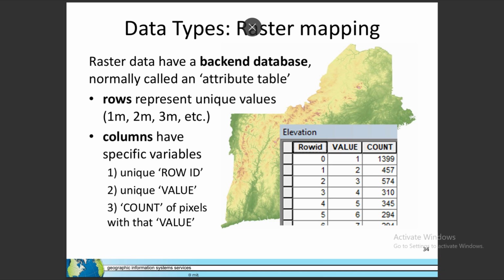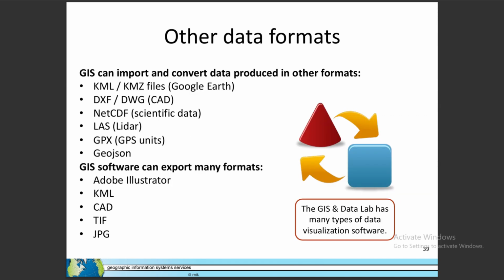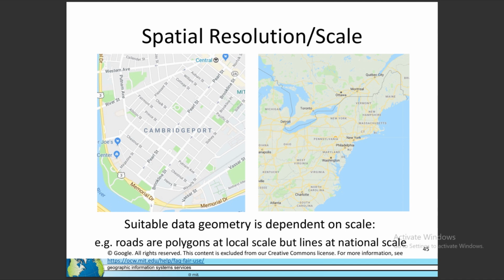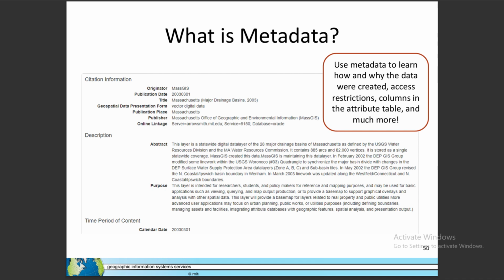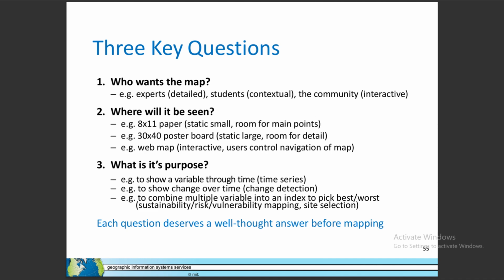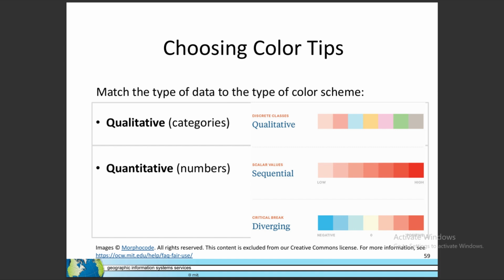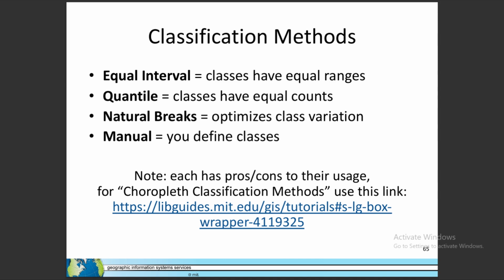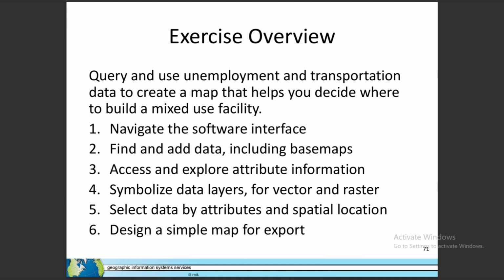Introduction to GIS part 2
🌍 GIS LEVEL 1: Introduction to GIS & Mapping | Complete Beginner's Guide

Whether you're a student, researcher, urban planner, environmental scientist,
or just someone curious about maps — this video will give you a rock-solid
foundation in Geographic Information Systems (GIS).

This session is based on MIT's GIS IAP Workshop Series (RES.STR-001) and covers
everything you need to understand spatial data, GIS software, map design, and
data visualization principles — all in one place.

📌 WHAT YOU'LL LEARN IN THIS VIDEO

✅ What GIS is and how it works
✅ The theoretical framework of spatial data layers
✅ Types of GIS software (Geobrowsers, Web-based, Desktop)
✅ ArcGIS Pro vs QGIS — which should you use?
✅ Real-world GIS applications (imagery, 3D models, analysis, maps)
✅ Understanding data layers
✅ Vector data — points, lines, polygons, attribute tables, file formats
✅ Raster data — pixel grids, DEMs, cell matrices, file formats
✅ Tabular data and geocoding
✅ Geodatabases explained
✅ Other GIS data formats (KML, NetCDF, LAS, GeoJSON, GPX)
✅ Generalization, abstraction, spatial resolution, temporal resolution
✅ How to search for and find spatial data
✅ What metadata is and why it matters
✅ Cartographic principles — making great maps
✅ Vector and raster symbolization
✅ Color scheme selection (qualitative, sequential, diverging)
✅ Choropleth maps and classification methods
✅ Map layout design tips
✅ Real-world case study using GIS for investigative journalism